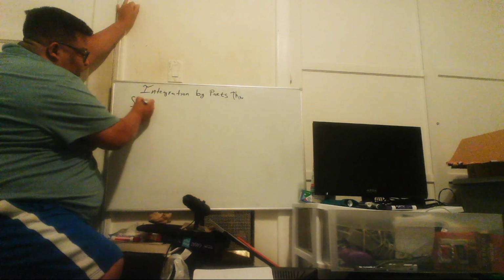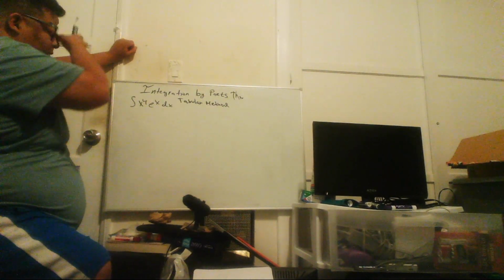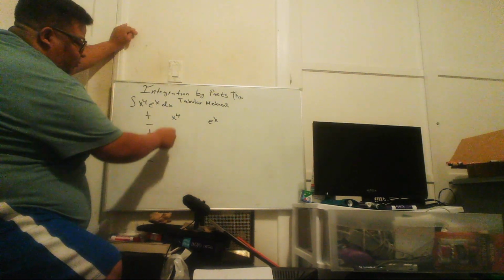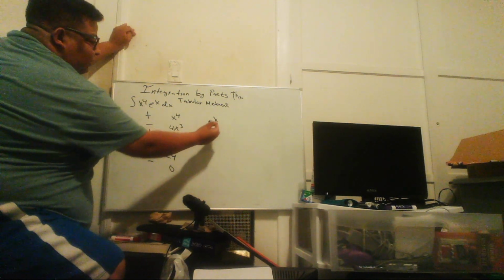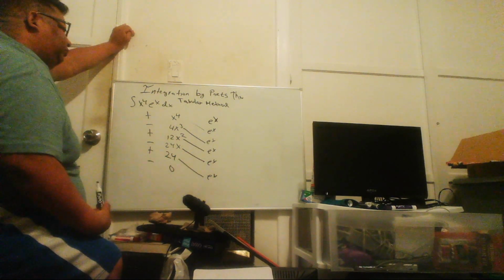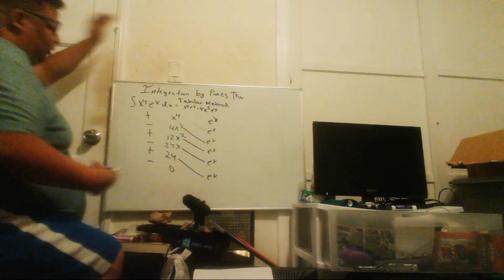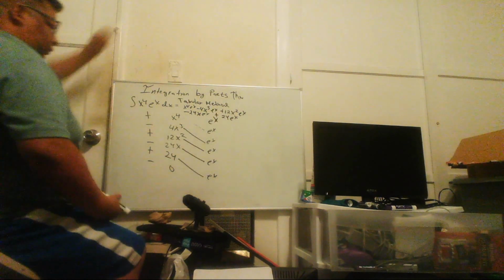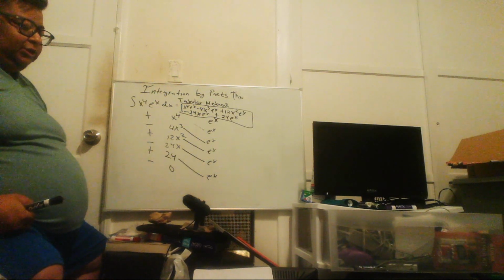Calculus - Integral x^4 * e^x Tabular Method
Integration by parts is a useful technique for integrating products of functions. The formula for integration by parts is:

\[ \int u \, dv = uv - \int v \, du \]

For the given integral \(\int x^4 e^x \, dx\), we need to choose \(u\) and \(dv\) such that \(du\) and \(v\) are simpler to work with. Let's choose:

\[ u = x^4 \quad \text{and} \quad dv = e^x \, dx \]

First, we need to find \(du\) and \(v\):

\[ du = \frac{d}{dx}(x^4) \, dx = 4x^3 \, dx \]
\[ v = \int e^x \, dx = e^x \]

Now we apply the integration by parts formula:

\[ \int x^4 e^x \, dx = x^4 e^x - \int e^x \cdot 4x^3 \, dx \]

Next, we need to integrate \(\int 4x^3 e^x \, dx\) using integration by parts again. Let:

\[ u = x^3 \quad \text{and} \quad dv = 4e^x \, dx \]

Then:

\[ du = \frac{d}{dx}(x^3) \, dx = 3x^2 \, dx \]
\[ v = \int 4e^x \, dx = 4e^x \]

Applying the integration by parts formula again:

\[ \int 4x^3 e^x \, dx = 4x^3 e^x - \int 4e^x \cdot 3x^2 \, dx \]

\[ = 4x^3 e^x - 12 \int x^2 e^x \, dx \]

We repeat the process for \(\int x^2 e^x \, dx\):

\[ u = x^2 \quad \text{and} \quad dv = e^x \, dx \]

Applying integration by parts:

\[ \int x^2 e^x \, dx = x^2 e^x - \int e^x \cdot 2x \, dx \]

\[ = x^2 e^x - 2 \int x e^x \, dx \]

Next, integrate \(\int x e^x \, dx\):

\[ u = x \quad \text{and} \quad dv = e^x \, dx \]

\[ \int x e^x \, dx = x e^x - \int e^x \, dx \]

\[ = x e^x - e^x \]

Now we combine all the results:

\[ \int x^4 e^x \, dx = x^4 e^x - \left( 4x^3 e^x - 12 \left( x^2 e^x - 2 \left( x e^x - e^x \right) \right) \right) \]

\[ = x^4 e^x - 4x^3 e^x + 12x^2 e^x - 24x e^x + 24e^x + C \]

where \(C\) is the constant of integration. Therefore, the integral is:

\[ \int x^4 e^x \, dx = e^x (x^4 - 4x^3 + 12x^2 - 24x + 24) + C \]